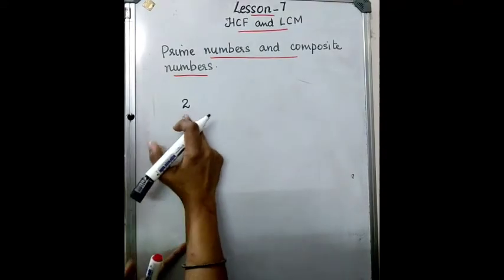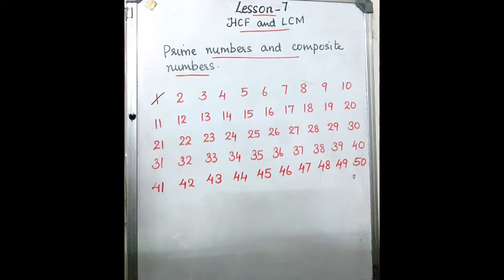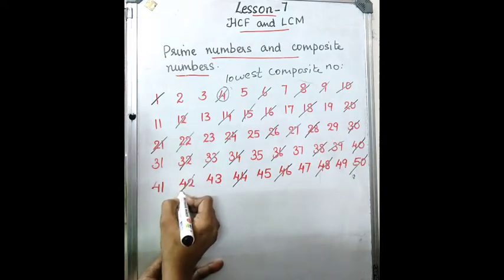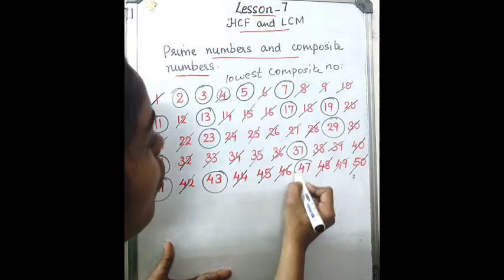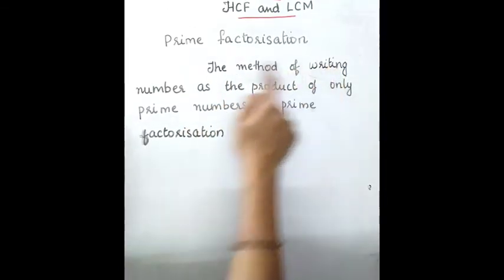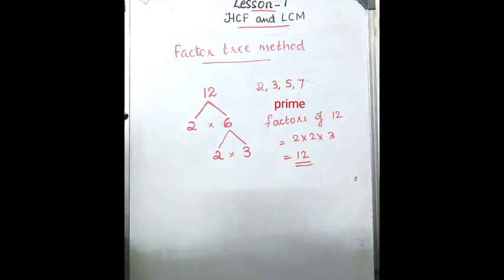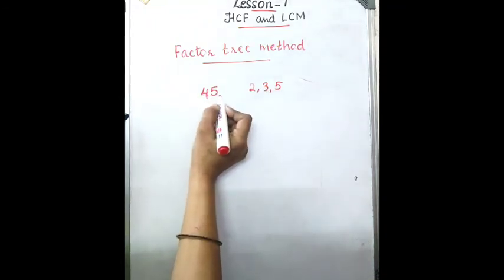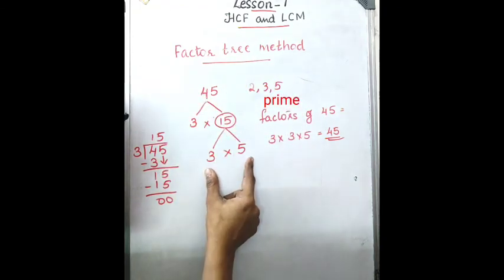Maths chapter 7 HCF & LCM ( Factor tree method) Part 1